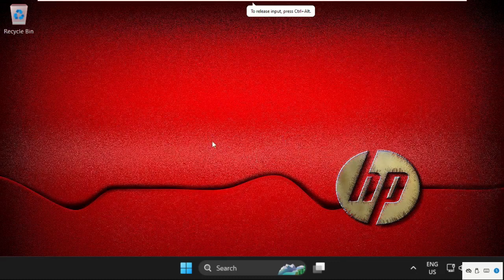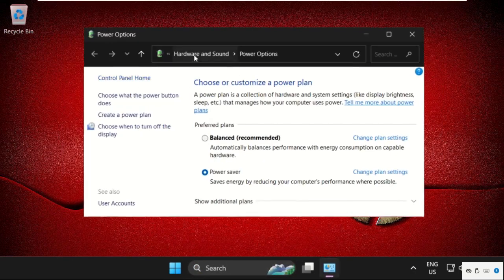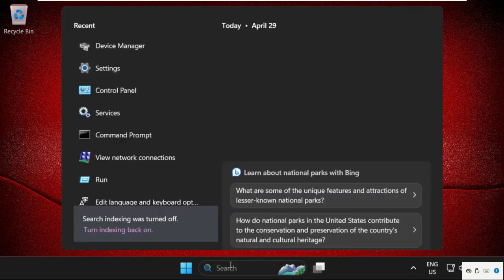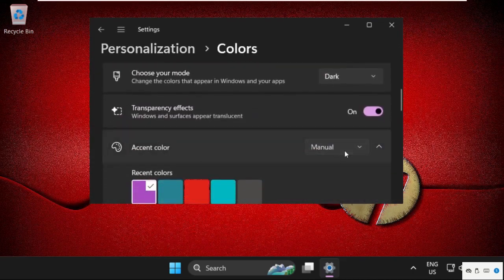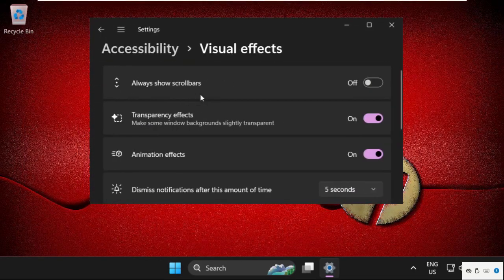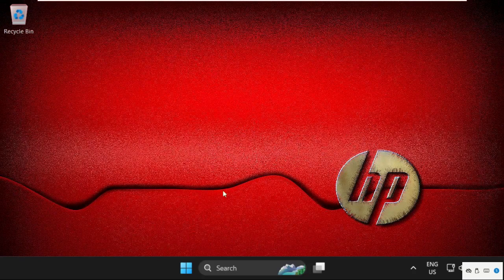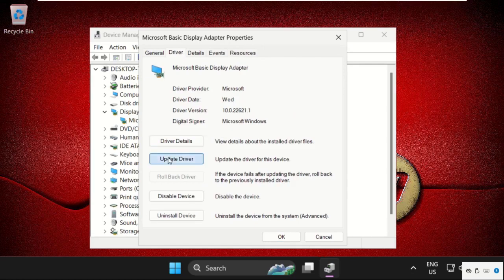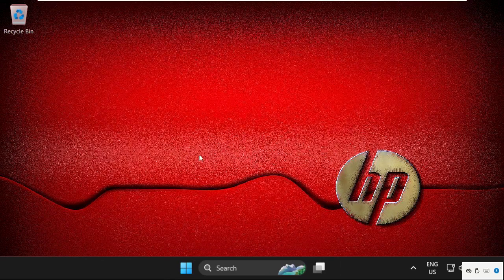HP Laptop - Flickering Screen in HP Laptop Windows 11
Explore solutions for HP Laptop -  Flickering Screen in HP Laptop Windows 11 on Windows 11. Learn effective HP Laptop -  Flickering Screen in HP Laptop Windows 11 techniques for a seamless experience. Discover step-by-step guides to resolve HP Laptop -  Flickering Screen in HP Laptop Windows 11 issues. Master troubleshooting HP Laptop -  Flickering Screen in HP Laptop Windows 11 with our comprehensive guide. Dive into the HP Laptop -  Flickering Screen in HP Laptop Windows 11 essentials and enhance your Windows 11 expertise.